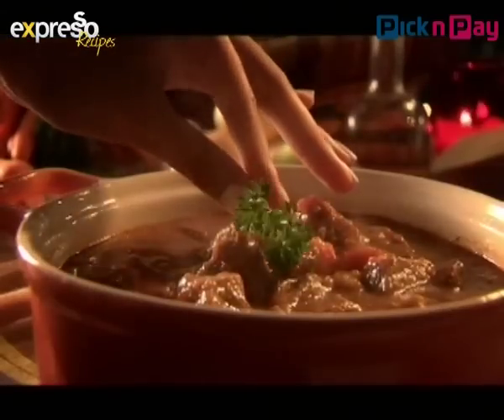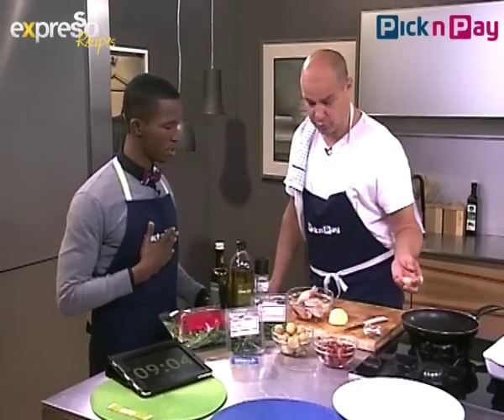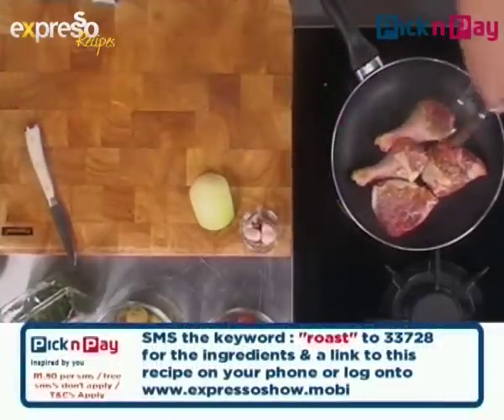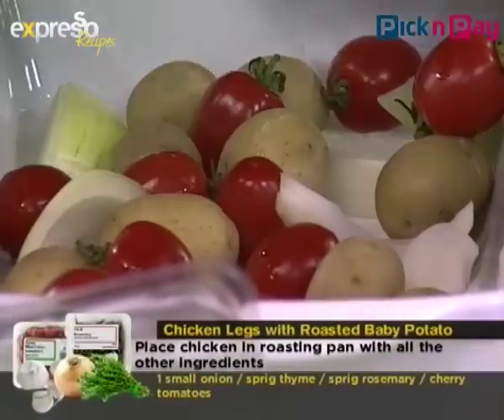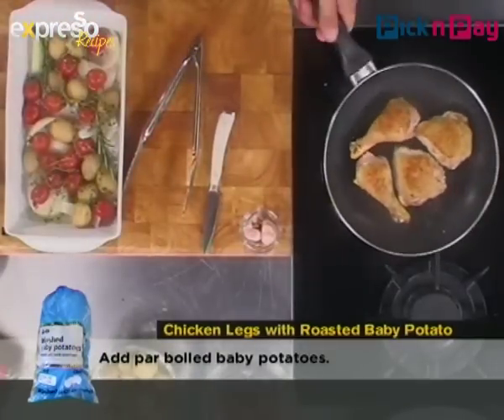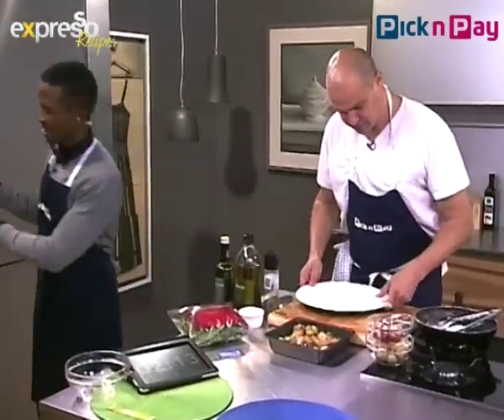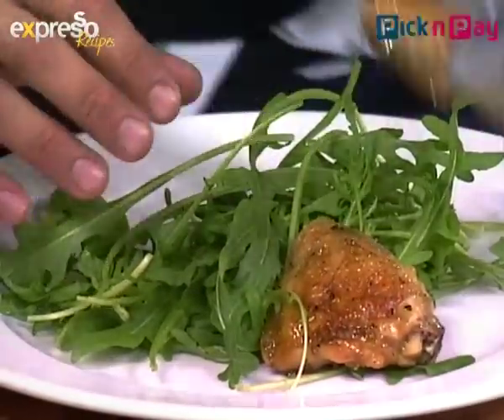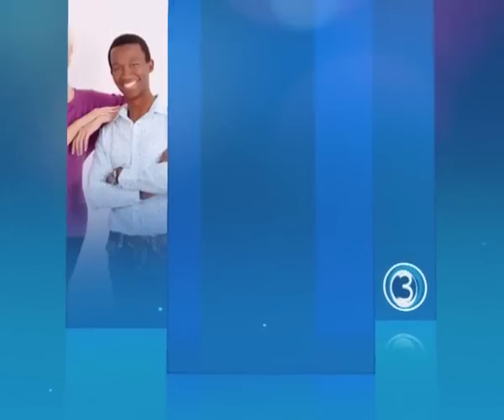Chicken legs with Roasted Baby Potato RECIPE BY FRANCK DANGEREUX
Franck Dangereux, chef extraordinaire adds a twist to cooking chicken legs on eXpresso Breakfast Show

30 August 2011